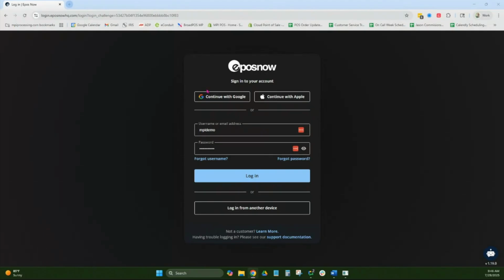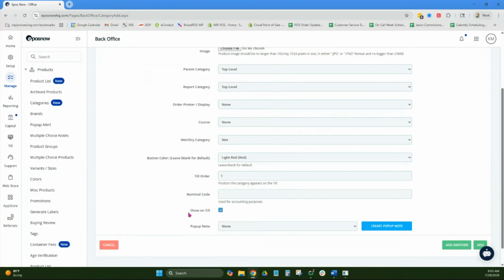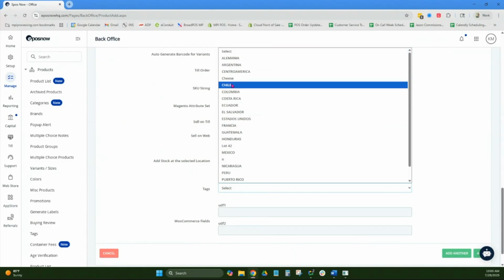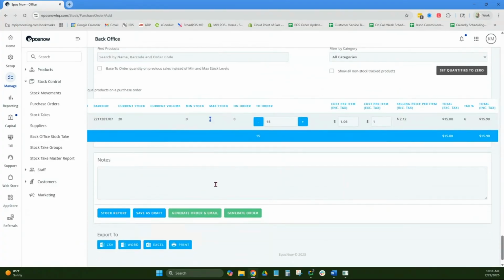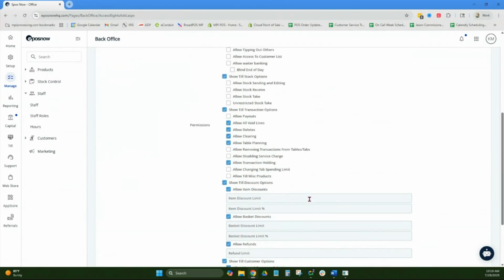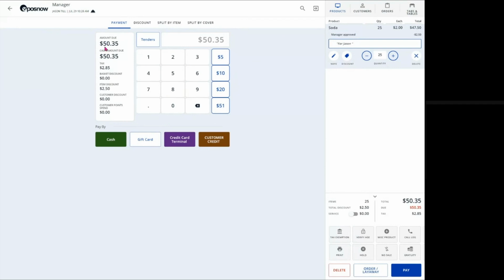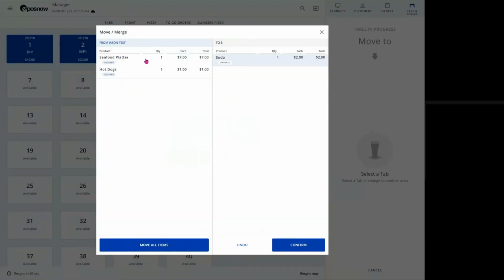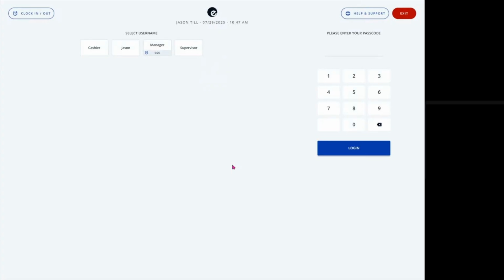MPIePOSBasics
Get to know your new ePOS system with this full training session led by our POS technician. In this walkthrough, we’ll cover all the core features you need to get started and run your business smoothly.

00:00 - Introduction
00:54 - Creating a Product in ePOS
16:00 - Creating a Purchase Order in ePOS
24:56 - Creating a Staff Member in ePOS
26:40 - Creating a Staff Role in ePOS
29:32 - Training on the Front Till in ePOS
33:28 - How to Complete a Product Sale in ePOS
38:56 - Complete a Sale for a Customer in ePOS
47:47 - End of Day Closeout in ePOS

Whether you’re brand new to the system or need a refresher, this step-by-step guide is designed to help you feel confident using your ePOS from day one.